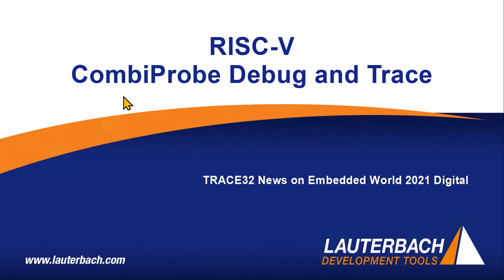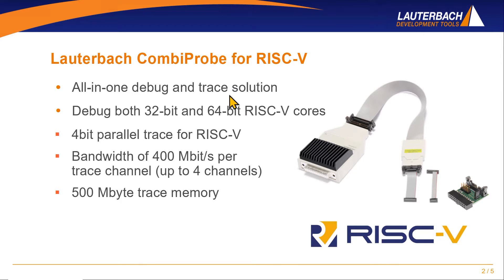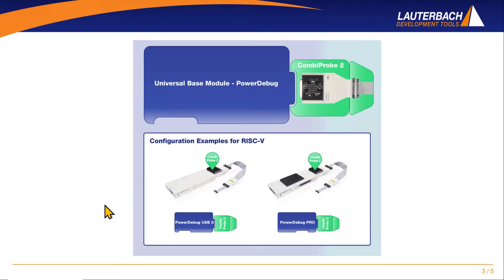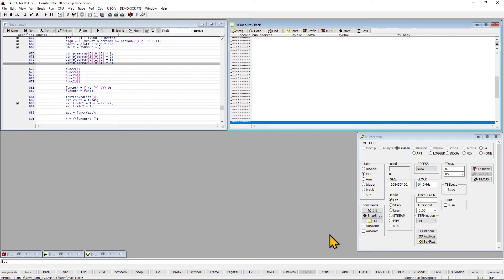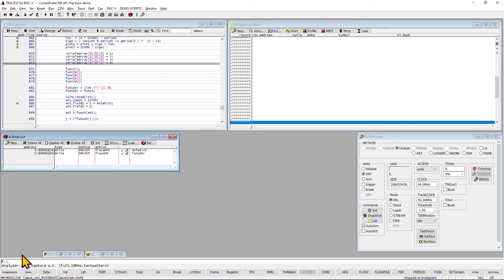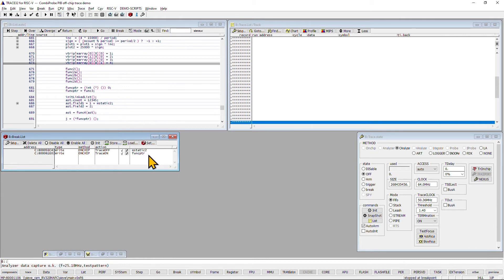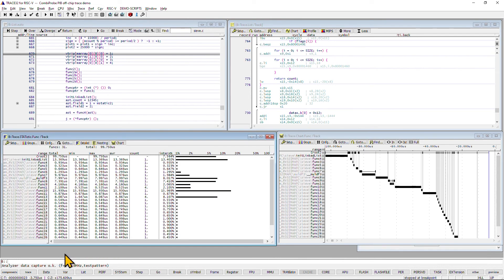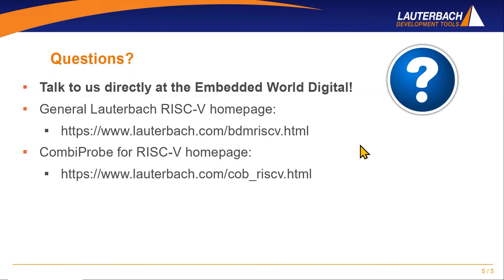TRACE32 CombiProbe 2 for RISC-V debug and trace (Embedded World 2021)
The TRACE32 CombiProbe 2 is an all-in-one debug and trace solution, which now supports the RISC-V architecture. The tool works with the latest ratified RISC-V debug specification and the proprietary SiFive Nexus Trace. Furthermore, we plan to extend our support for other RISC-V trace solutions in the future.

General information about the TRACE32 debug and trace support for RISC-V can be found on the Lauterbach website here:

Technical Features:
• Multi-core debug and trace for 64-bit RISC-V cores and cores from other architectures
• 512 MByte of trace memory
• Up to 85 MByte/s streaming rate
More details about the CombiProbe 2 can be found on the Lauterbach

Product Video:
In this product video, we would like to introduce the features and advantages of the CombiProbe. Therefore, we present a short demonstration in TRACE32 PowerView using a SiFive E76 core and their SiFive Nexus Trace solution with Probe Interface Block (PIB).